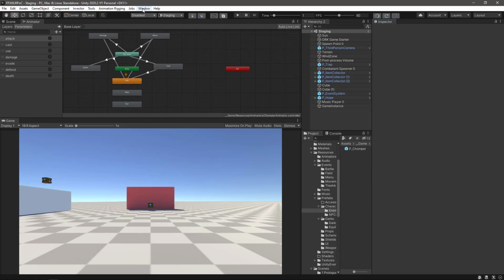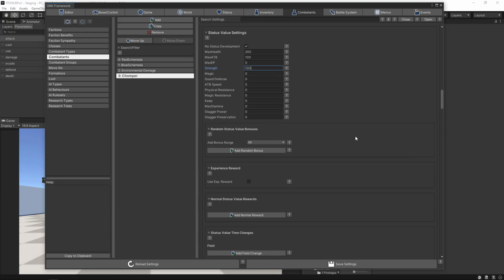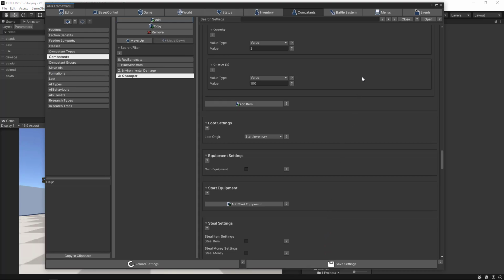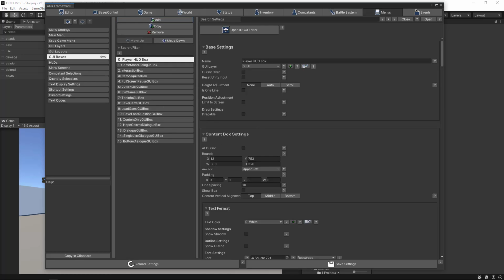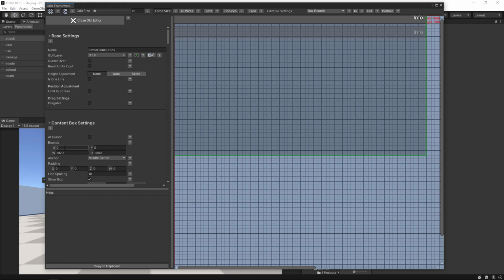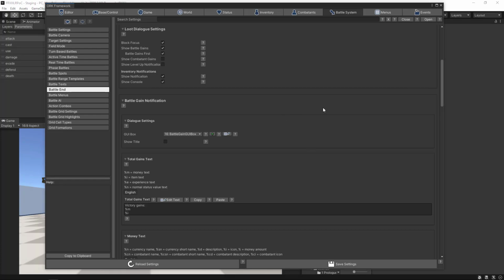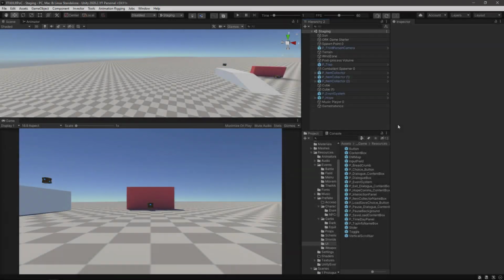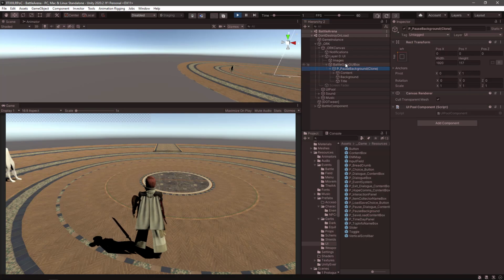32 StyleChange Active Time Battle Part 5.3 Battle Gains Window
In this video we continue fixing bugs

Table of Contents:

00:00 - Introduction
00:32 - Battle Gain Settings
07:59 - Fix Battle Gains GUIBox